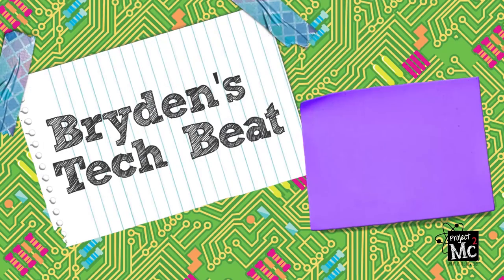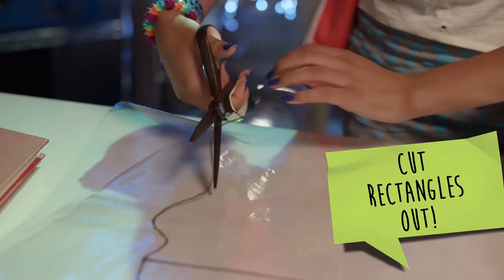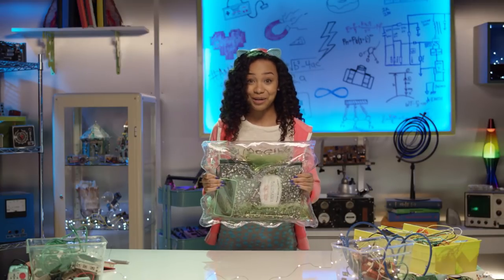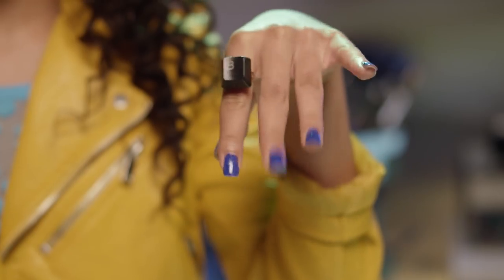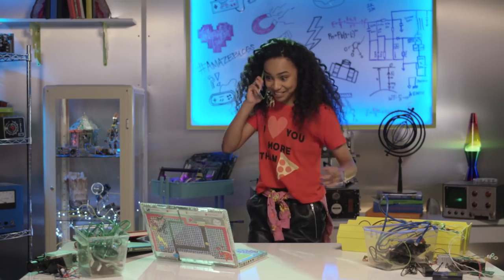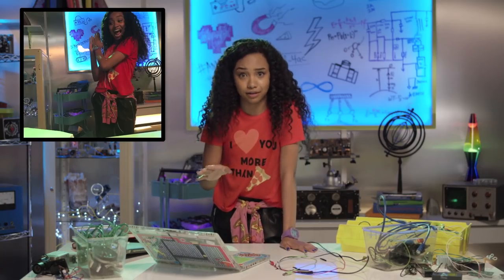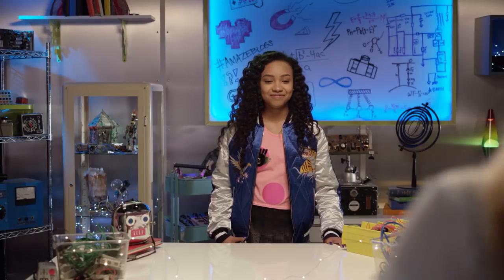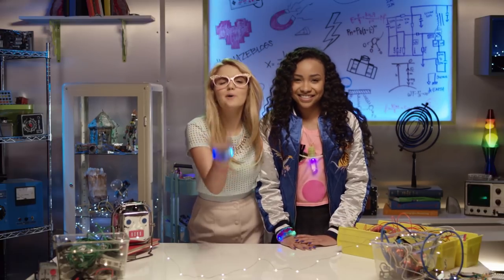Project Mc² | Bryden: Techie Tips | Project Mc² Compilation | Streaming Now on Netflix!